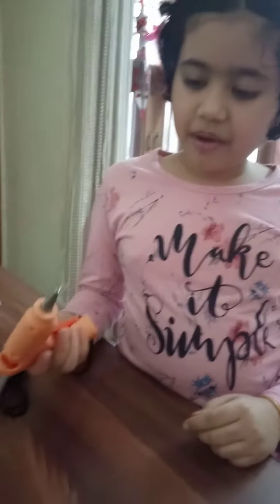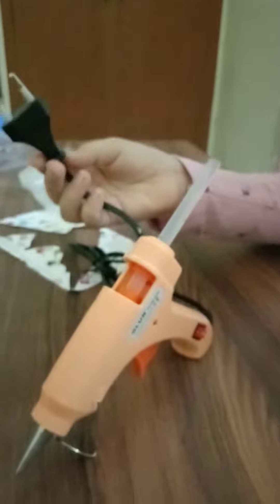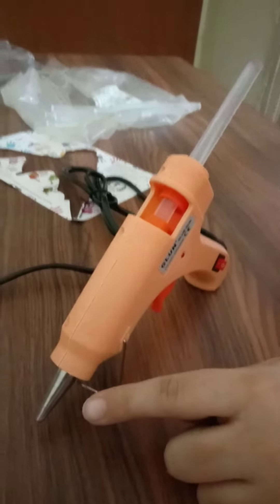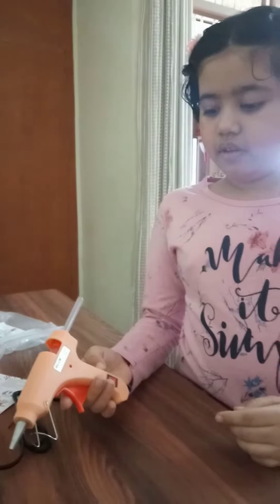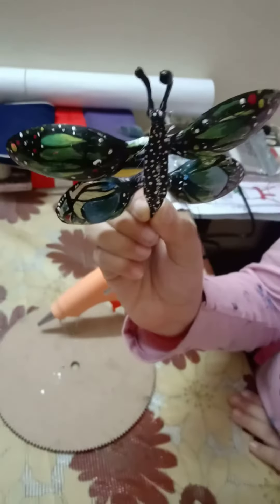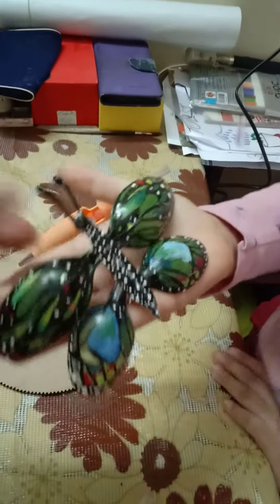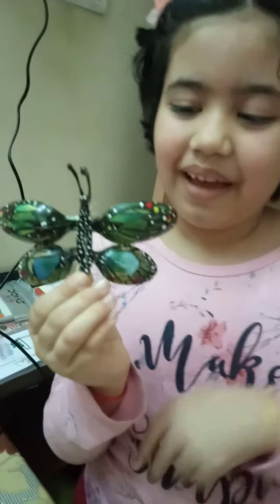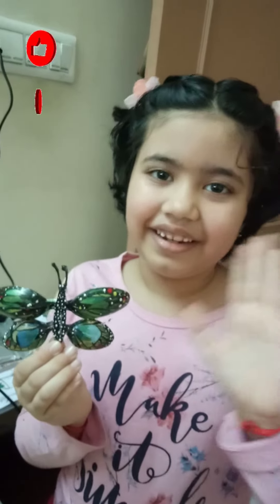How to use Hot glue gun l Unboxing glue gun l glue gun for kids 20w l Hot glue gun with glue sticks